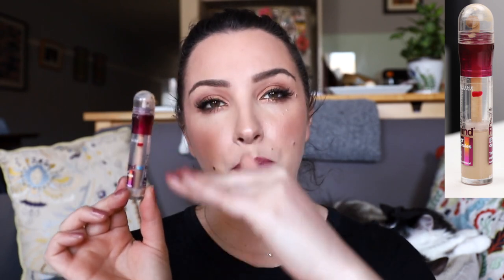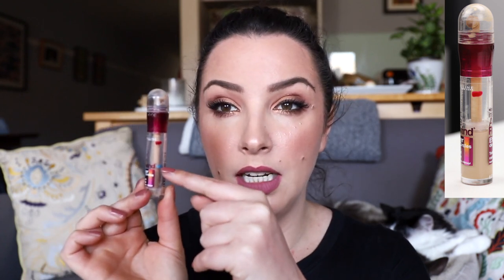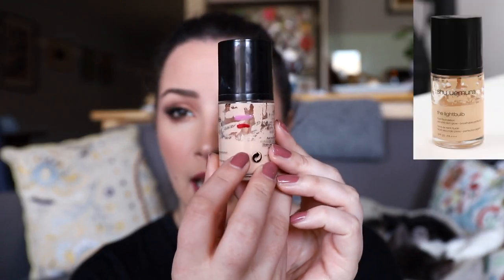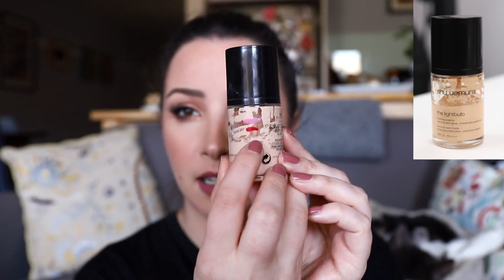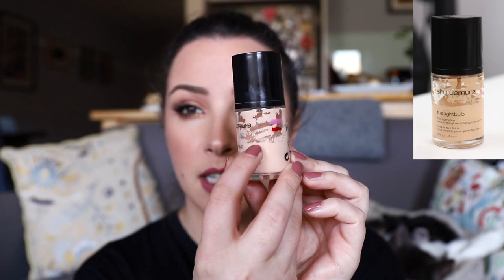TEAMPROJECTPAN | #10 October update & quarterly refresh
Welcome to my ninth monthly update in my 2019 Project Pan teamprojectpan series.

I am wearing Coloured Raine Smoke Show and Queen of Hearts Palettes on my eyes with the Ingot Gel Liner in 90, and Stila Stay All Day Liquid Lipstick in Patina. The rest are project pan products.

PRODUCTS IN MY PROJECT PAN (not in order of when they are mentioned in the video)
MAC Mineralized Skin Finish in Soft & Gentle
NARS Eyeshadow Duo in Kalahari
Colourpop Creme Gel Colour in Swerve
CND Rescue RX Daily Keratin Treatment
Benefit Cosmetics 3D Browtones in 4
MAC Powder Blush in Melba
Jam & Bread Watermelon Lip Balm
Marc Jacobs Highliner Gel Liner mini in Blacker
Smashbox Contour Stick
Bare Minerals Gen Nude Eyeshadow + Primer in Lit
Kylie Cosmetics Dulce K Lip Liner
Indeed Laboratory Nanoblur Colour Corrector Green
Jergens Oil Infused Deep Restoring Argan Body Moisturiser
Shu Uemura The Lightbulb Fluid Foundation in 375 Light Amber+
Katy Perry Killer Queen Oh So Sheer
Shiseido Perfect Rouge Lipstick in BE208
Bare Minerals Gen Nude Patent Lip Lacquer in Everything
MAC Extra Dimension Bronzer in Aphrodite’s Shell
Glasshouse Bora Bora Hand Cream
Smashbox Photo Finish Minimize Pores
DKNY Fresh Blossom Perfume 30ml
It Cosmetics Bye Bye Breakout Full-Coverage Treatment Concealer in Light
Wet n Wild Perfect Pout Lip Watermelon Scrub
Nuxe Huile Prodigieuse Multi-Purpose Dry Oil
Pixi Glow-y Gossamer Duo in Subtle Sunrise
Bobbi Brown Extra Lip Tint in Bare Nude
MAC Frost Blush in Margin
By Terry Crayon Khol Terribly in 9 Royal Navy
Stila Glitter & Glow in Kitten Karma
Benefit Ka-Brow in 3.5
Pixi Quick Fix Powder Translucid
Dermalogica Multivitamin Power Firm